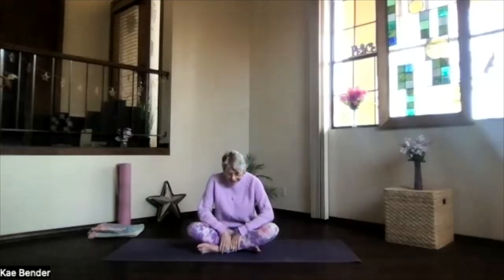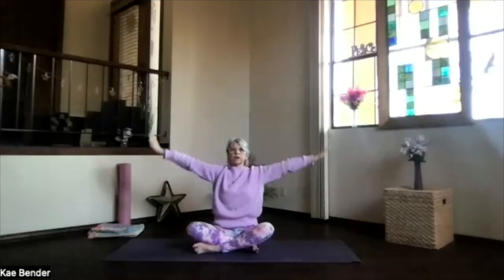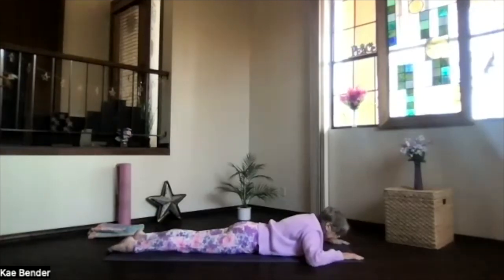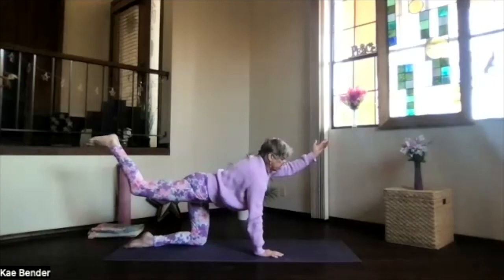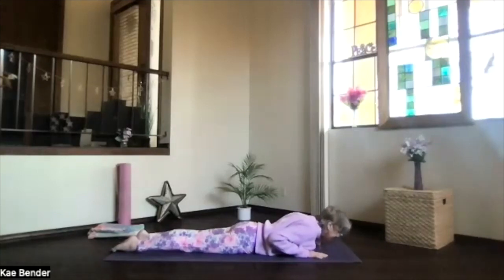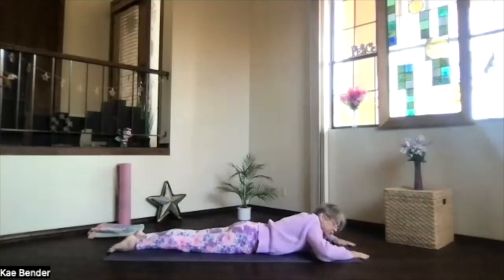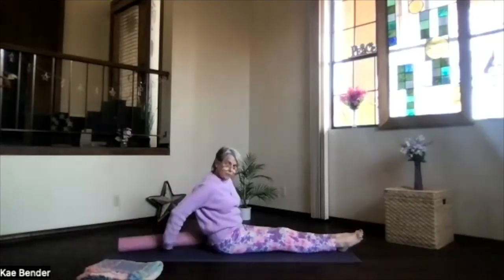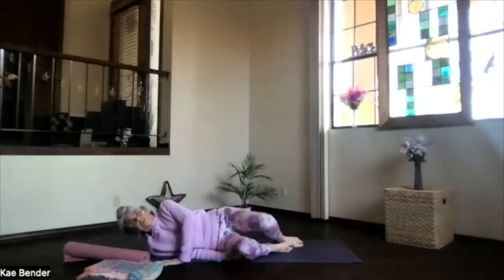Cobras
This session features a variety of Cobra backbends, both for the upper back and the length of your back as well as a Cobra twist. The position of your hands determines the location and intensity of the Cobra backbend. The closer your hands are under your shoulders, the lower along your spine the maximum movement along your back is, so to move the focal point of the backbend up, you place your hands overhead from your shoulders along the floor. Remember in Cobras: your hands or arms do NOT support you; the muscles along your spine are intended to do the work. If that is too much for your spine, then do not try to go as high off the floor! Personal practice is always the best choice, as determined by what is appropriate for your body at the time!